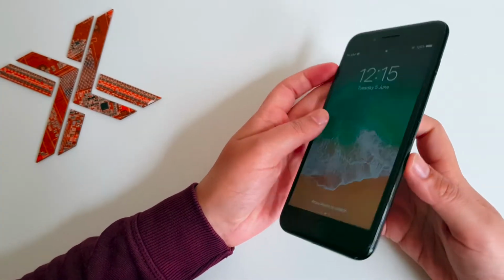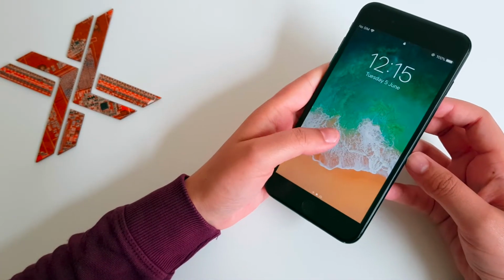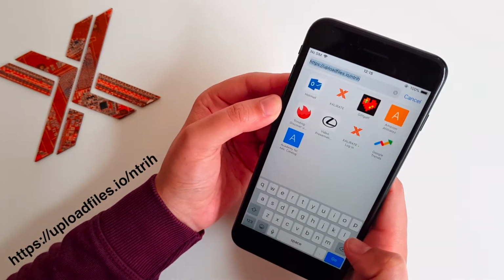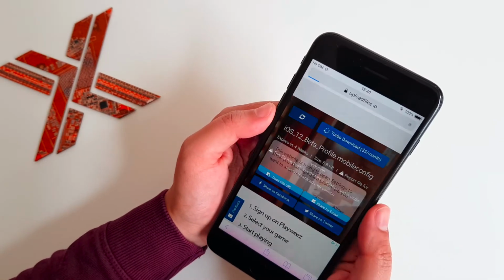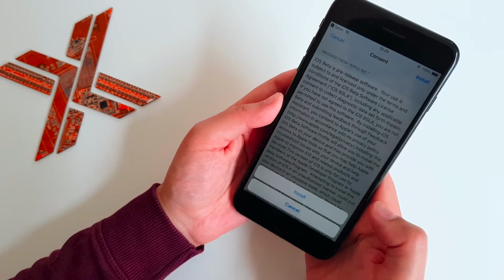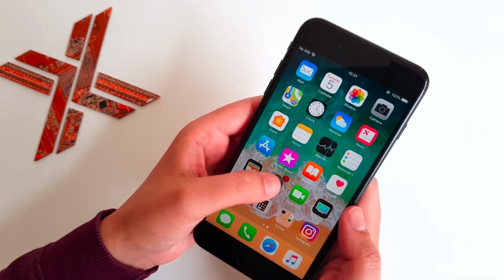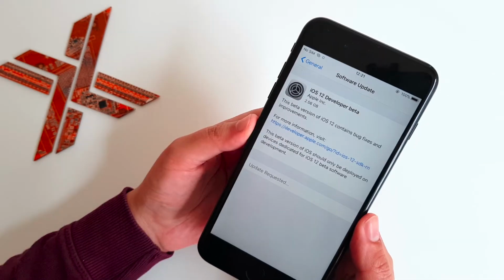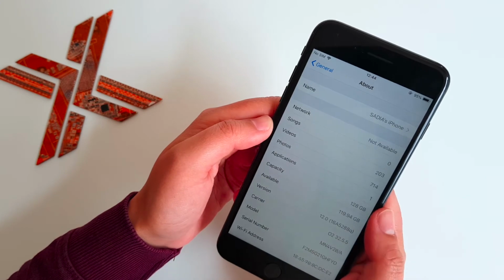How to install iOS 12 Beta 1 for free - no developer account needed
In this short video, I walk you through how to install iOS 12 Beta 1 on your iPhone or iPad, before the official release of iOS12

Quidco - earn cashback when you shop online. Use my link below to start yourself off with £5.